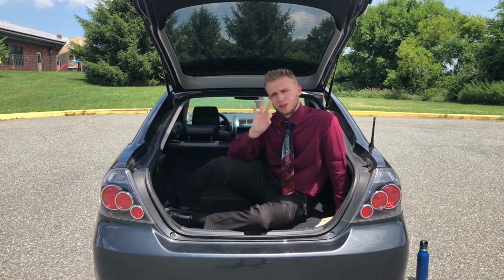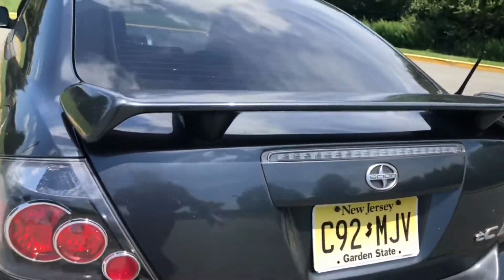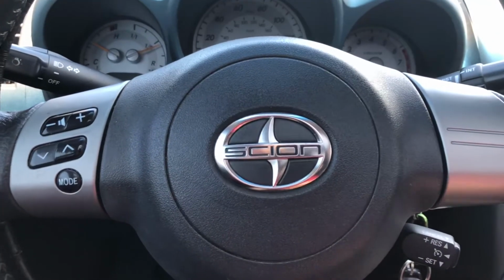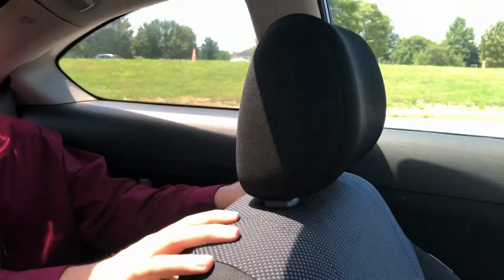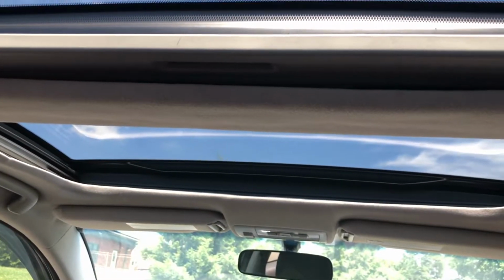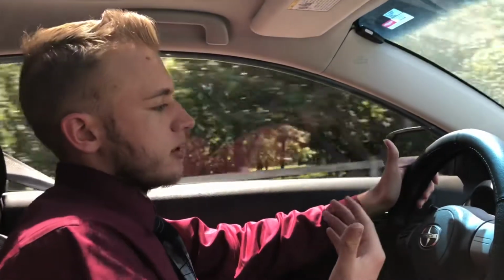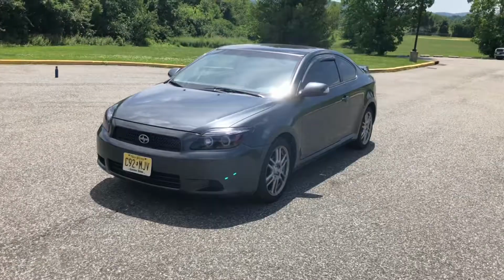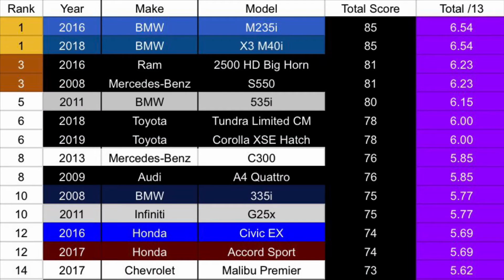The Scion tC was Scion’s Most Successful Product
My own personal review and scoring of the 2008 Scion tC.